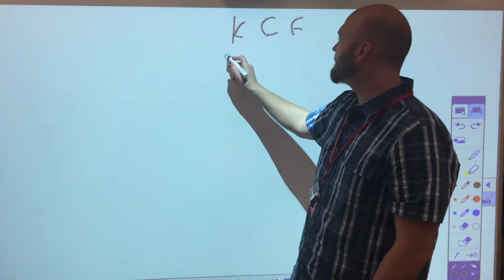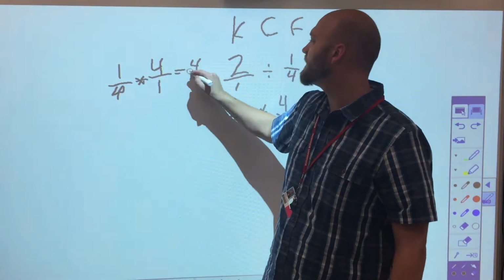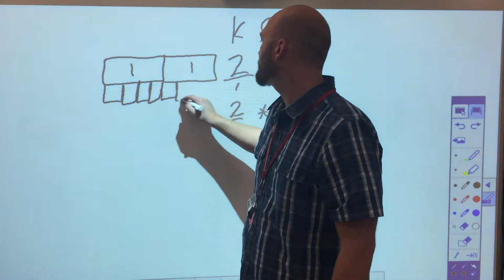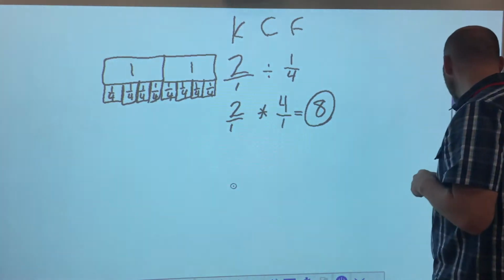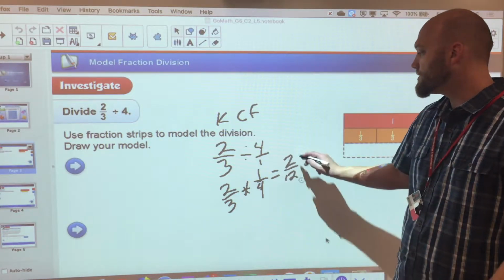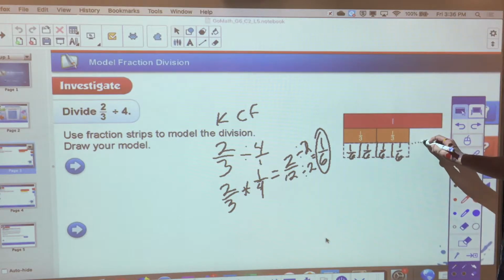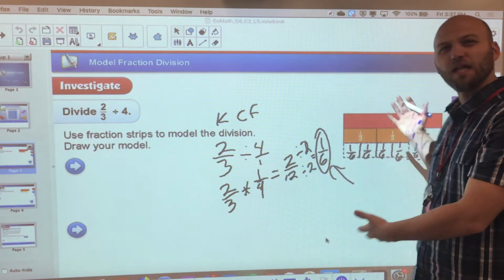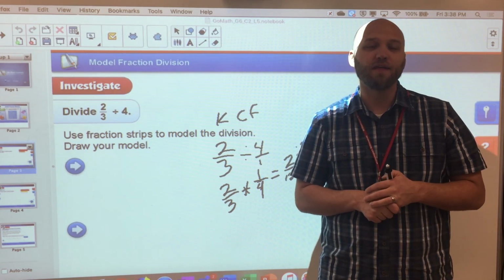Go Math Lesson 2.5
6th Grade Go Math lesson 2.5 on modeling division of fractions